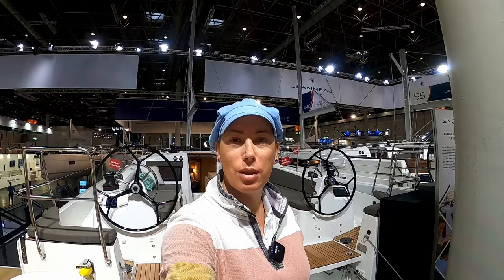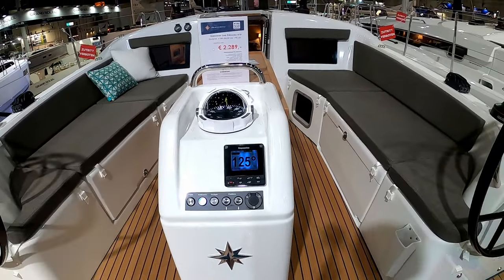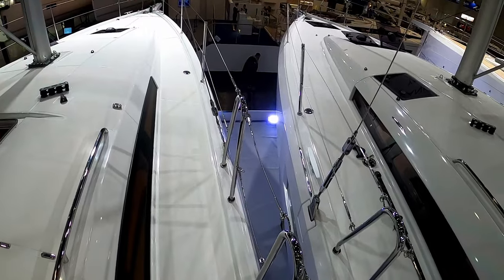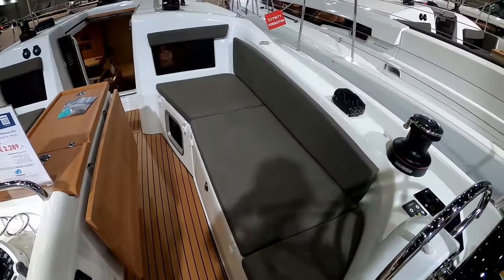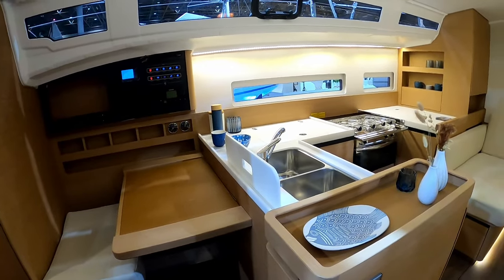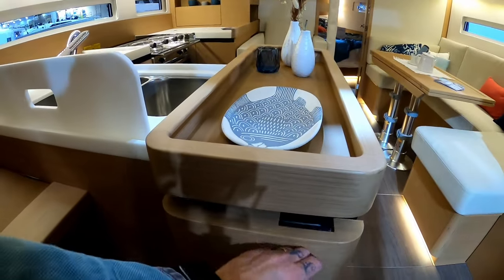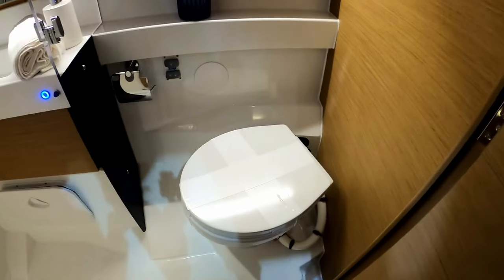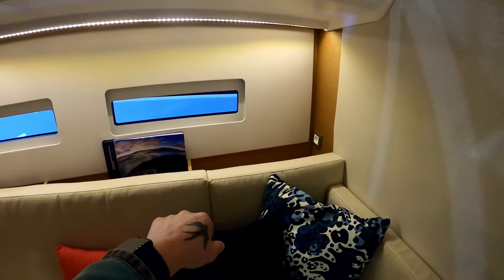JEANNEAU 410, No BullS*%T, just a sailboat tour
We are not strangers to the Jeanneau Sun Odesy 410, yet this boat surprises me every time I step aboard. No matter what you think about production sailboats today, Jeanneau has been re-writing the rule book for the last few years.